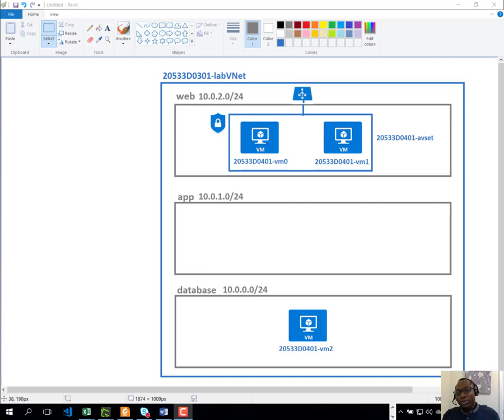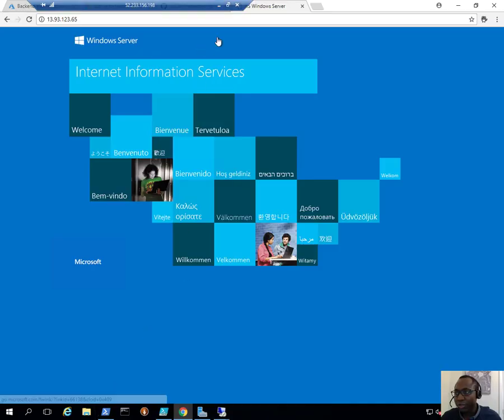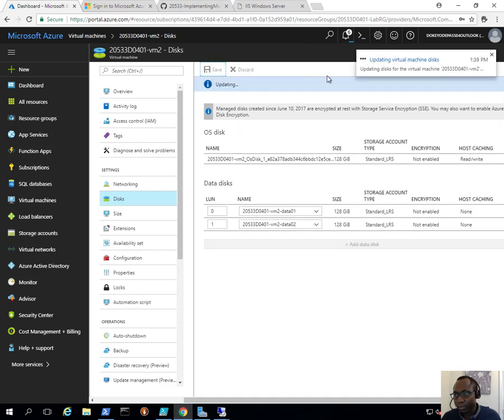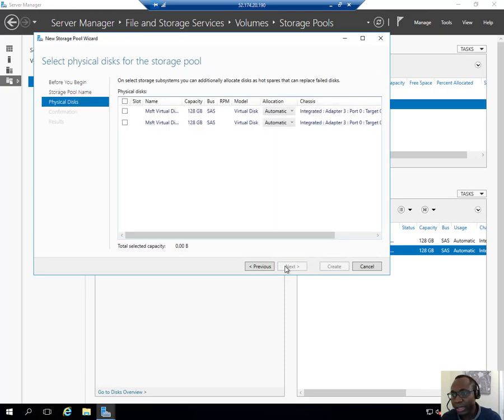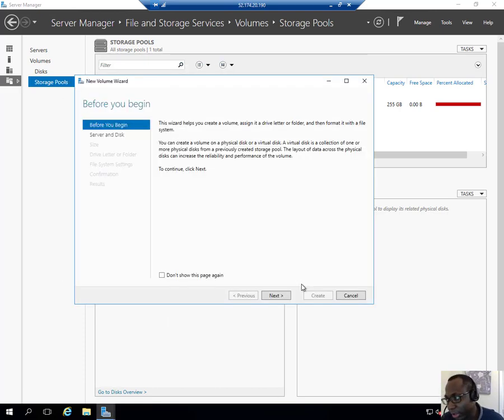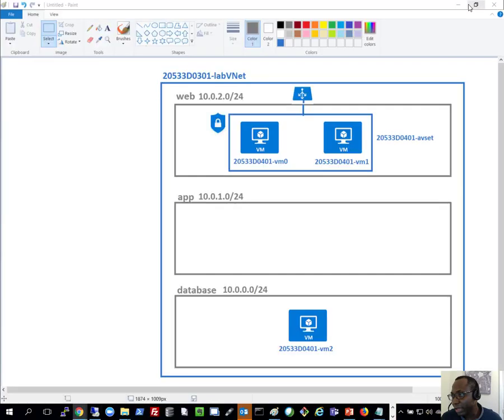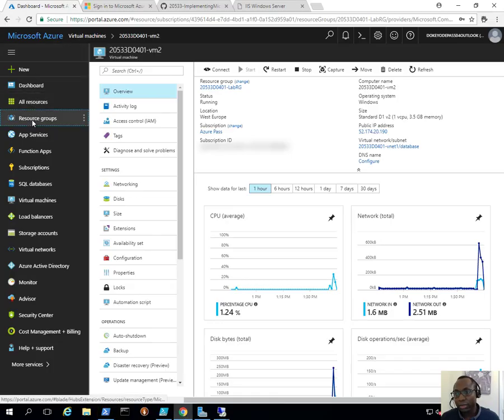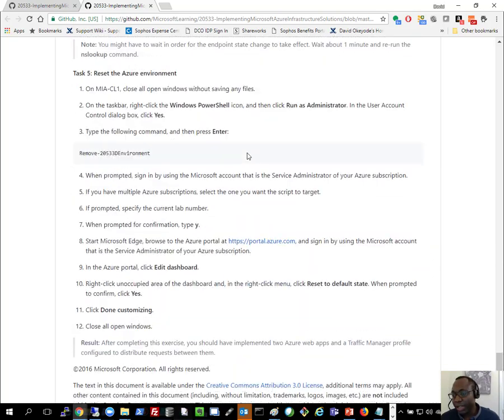Azure Beginner Demo Series 5c - Implementing Storage Space-based volumes on Azure VMs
In this demo, we'll configure a new storage space, virtual disk and volume using native Windows tools on an Azure VM